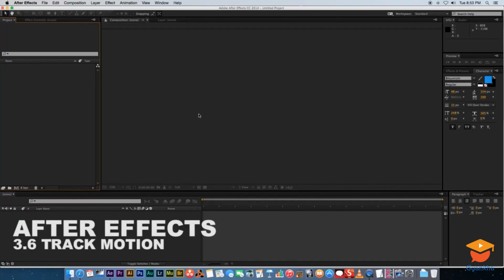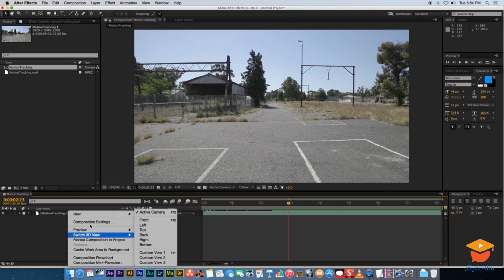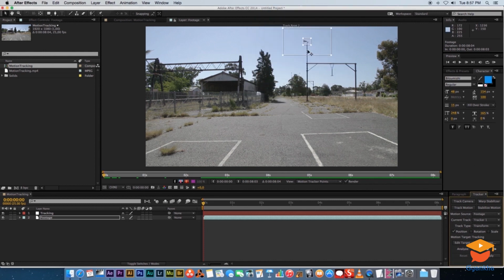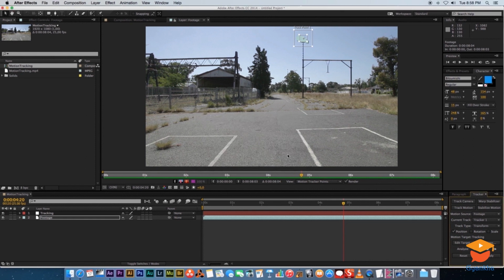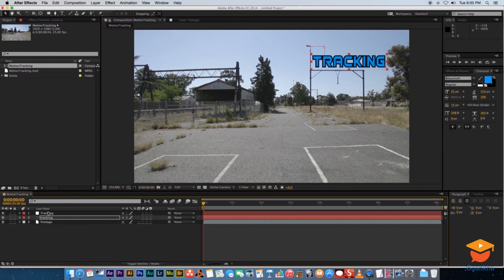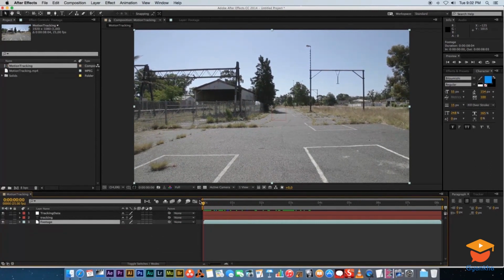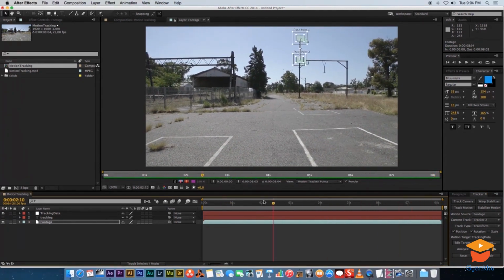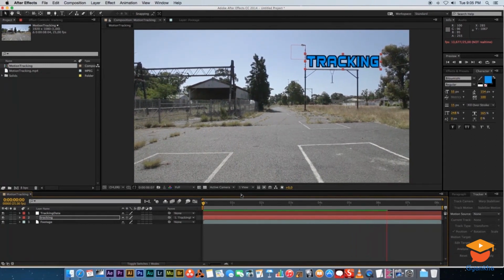Track motion in after effects